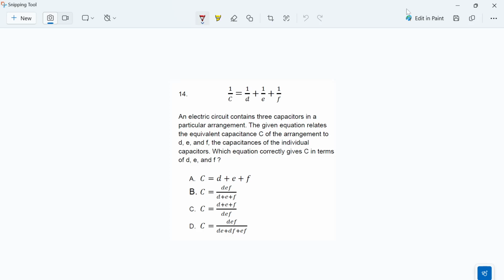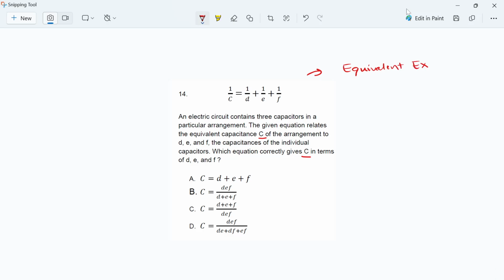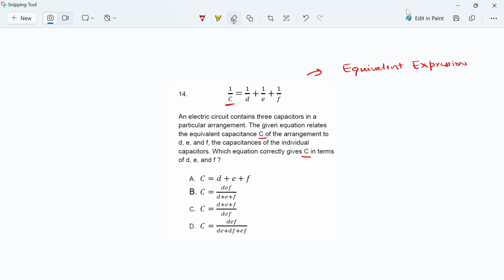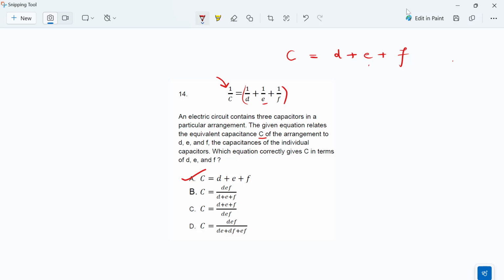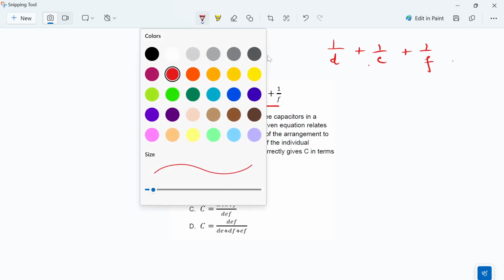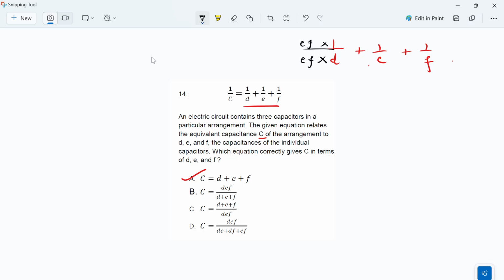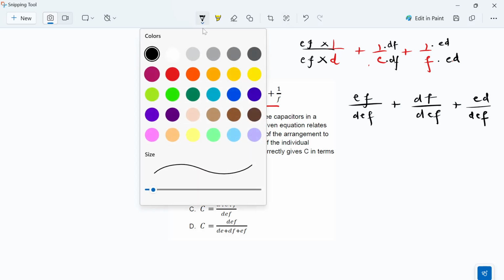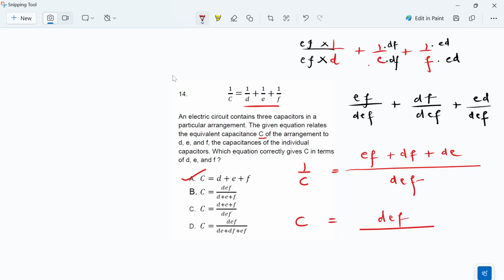[DSAT Math.] Q-14 | SAT Math October 2023 Practice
Download my FREE SAT MATH GUIDE below -

It includes :

Concept Videos (SAT Math)

✅SAT Math